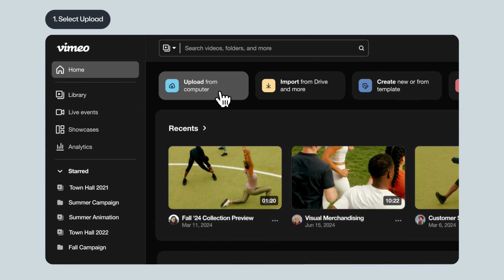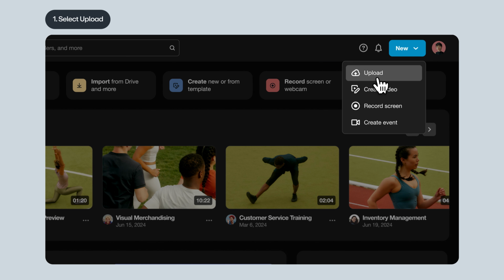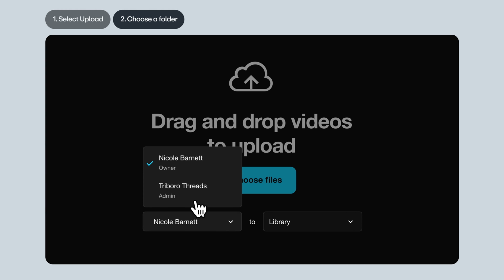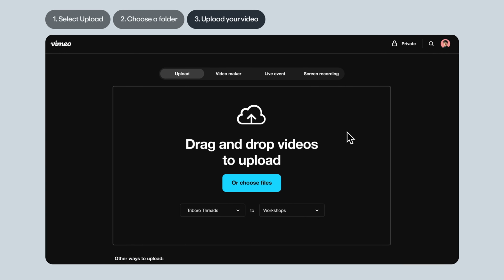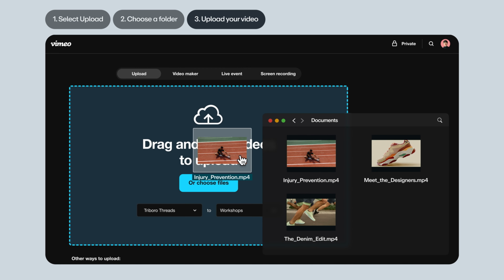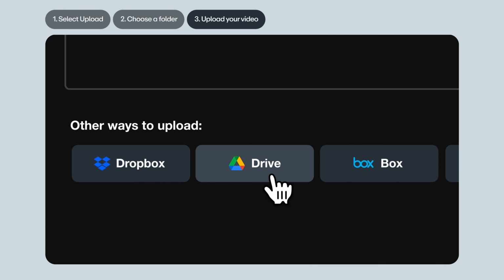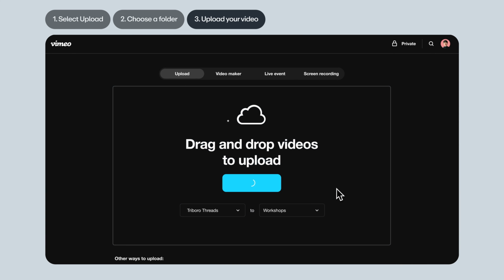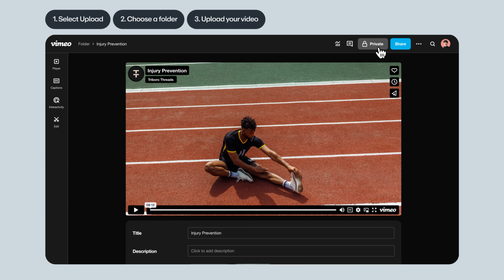How to upload a video on Vimeo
Uploading a video is the first step to sharing it with the world, whether you’re ready to debut your short film or looking to embed a marketing video on your website — and uploading's easy! In this how-to video, we'll walk through how to upload a video step-by-step:

↖️ Select the file you want to upload
📁 Choose the folder
✅ Finally, select upload

That's it! Once you've followed the steps in this video, your video will be uploaded and ready to share.